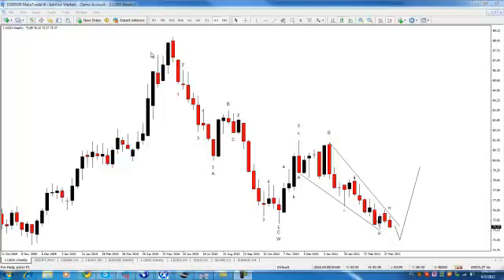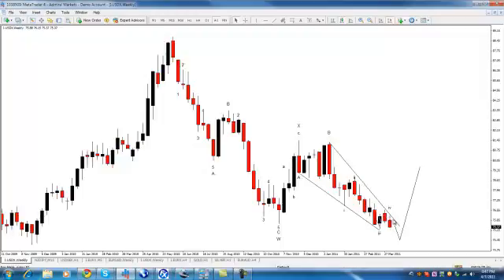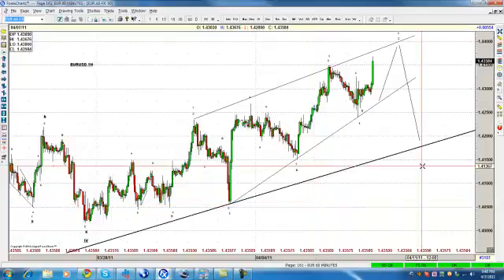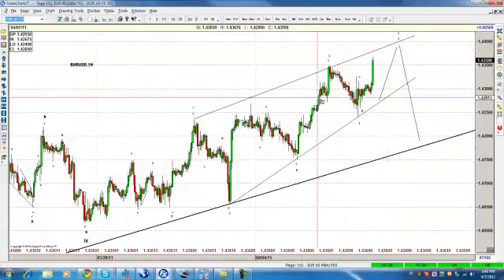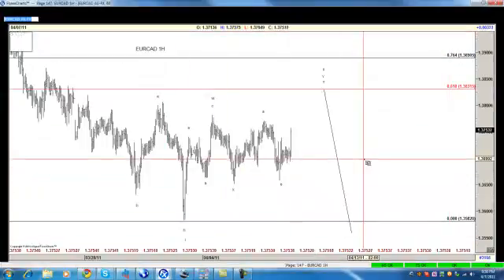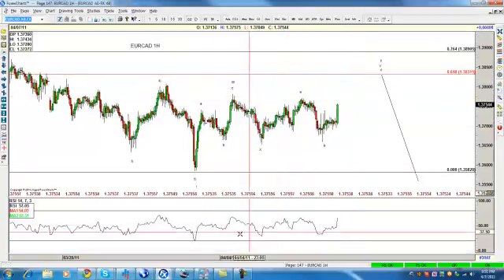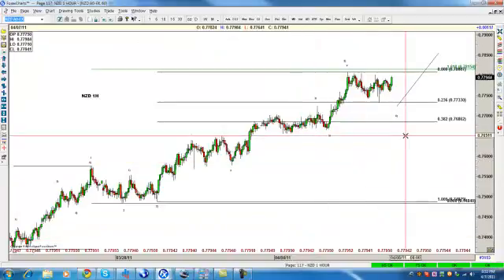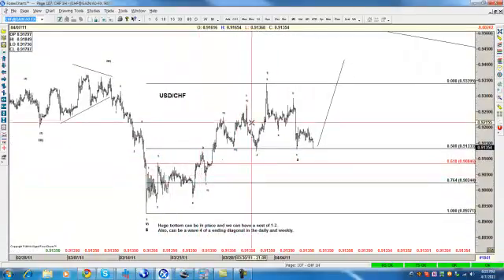Forecasting the trade for 4.8.2011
Forecasting the trade for 4.8.2011 | ELLIOTT WAVE FORECAST